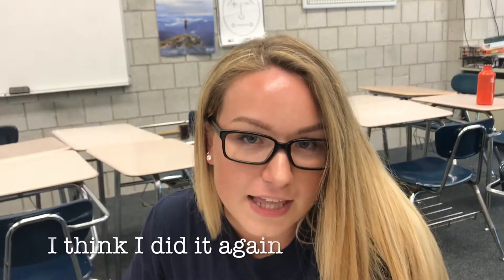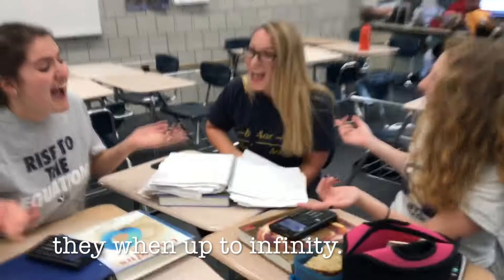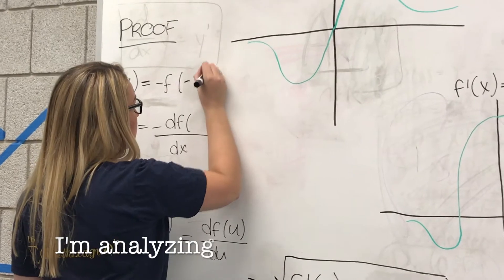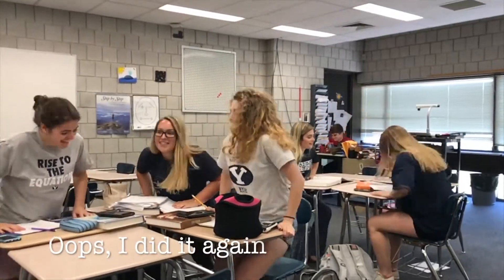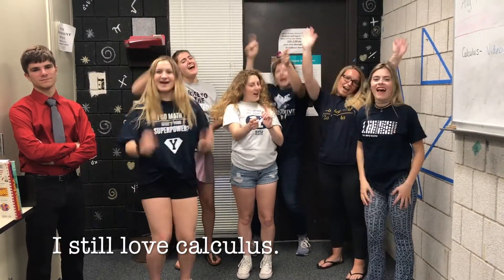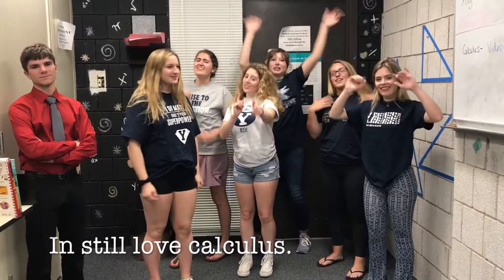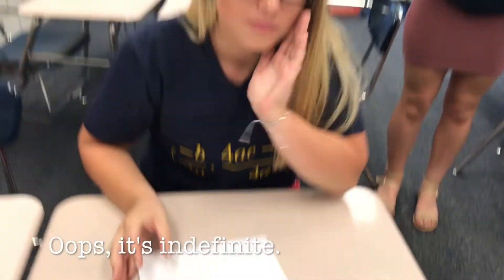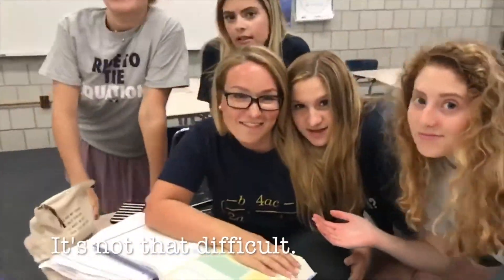Angela Miller AP Calculus